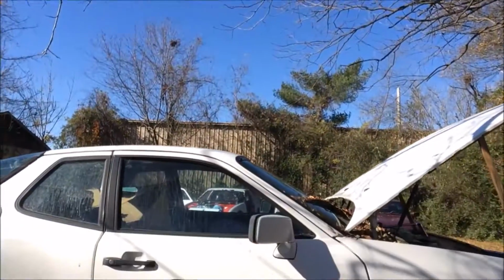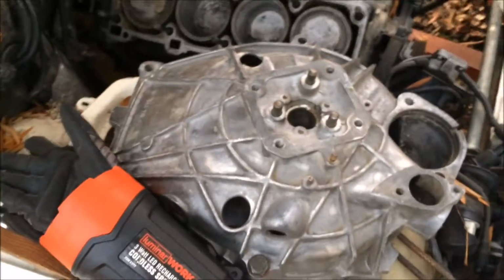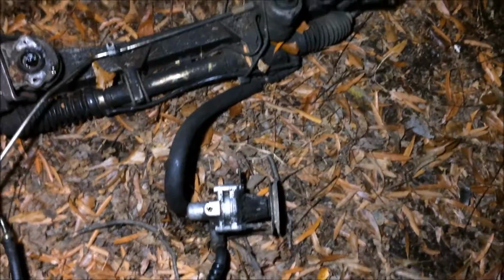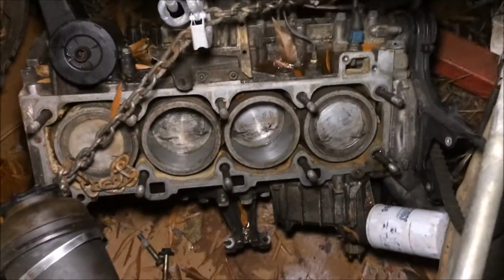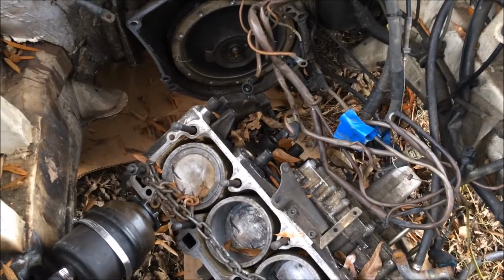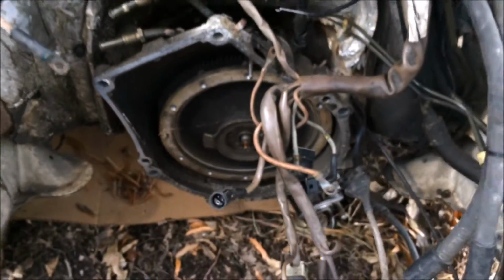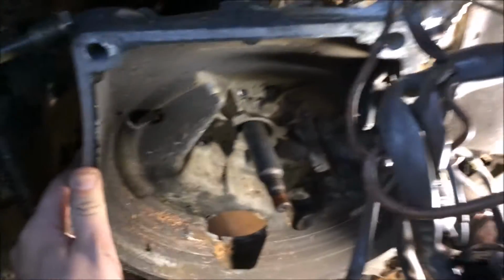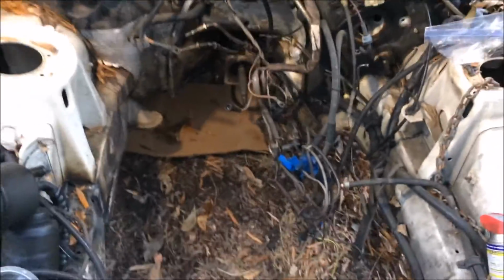Porsche 924S / 944 Engine Pull Part 2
This is a video of me removing the engine from my 1987 Porsche 924S project car. In this video I unbolt the flex damper and cross member before dropping the engine. I also give tips and explain what tools are needed for the job. The following videos in this series will be about rebuilding this engine.